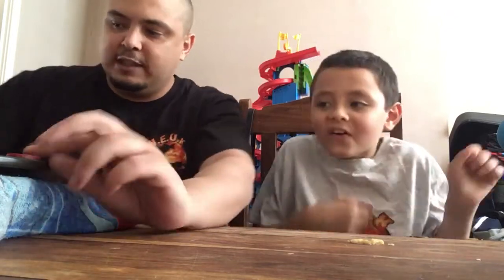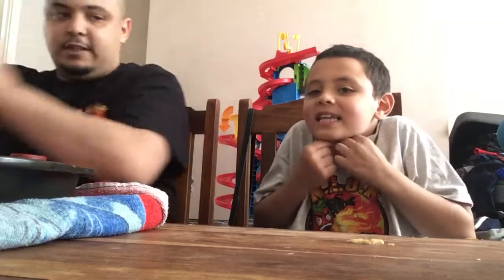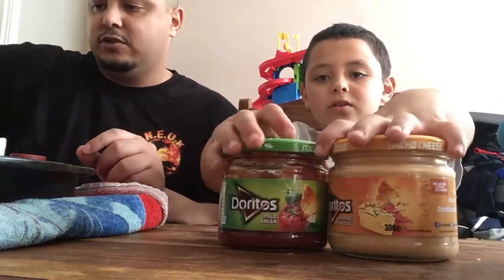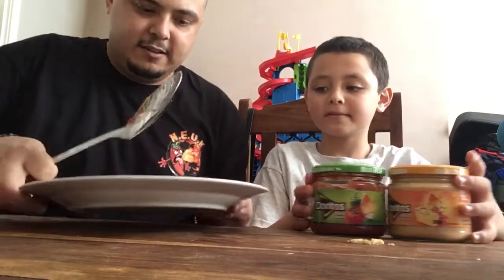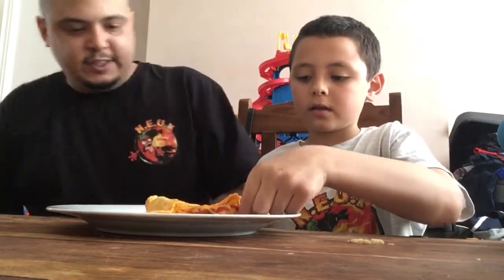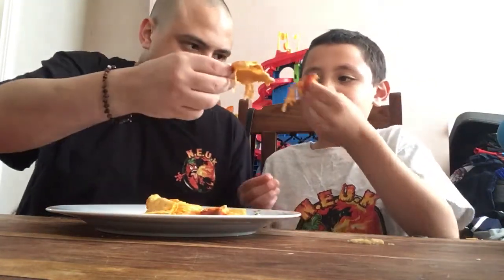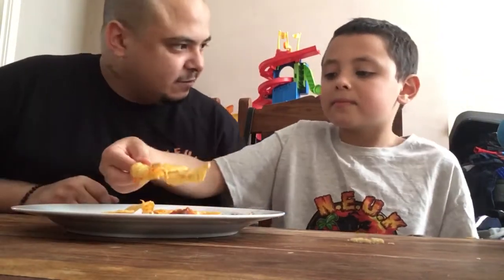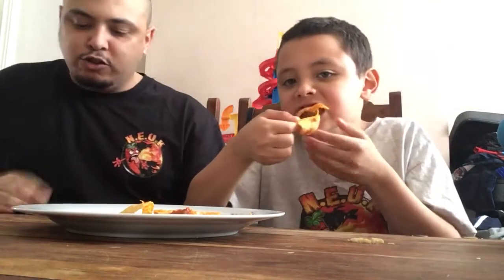Little Man’s Famous Nachos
Little man was so proud of his nachos we had to do a video hope you enjoy it as much as we did 😊